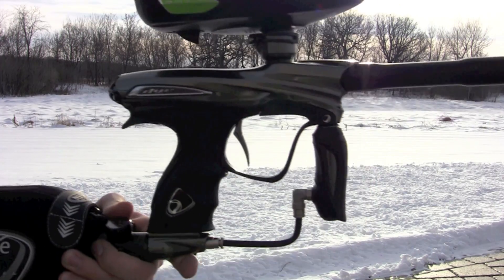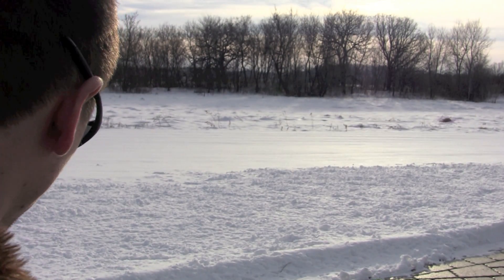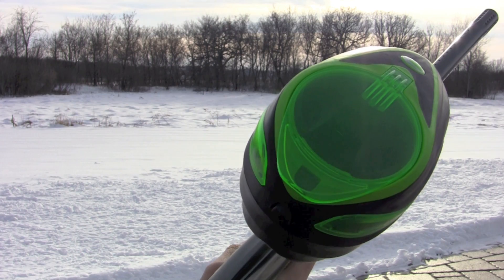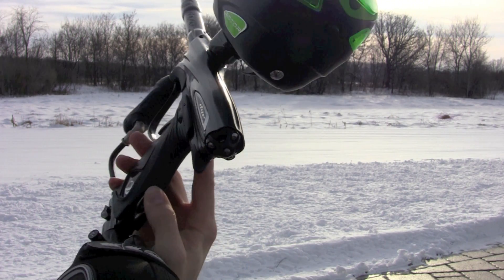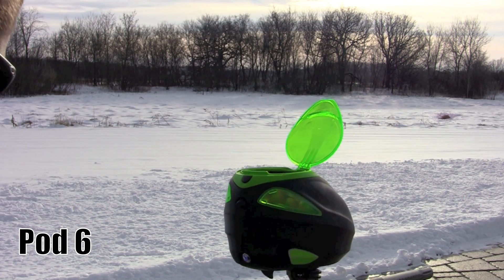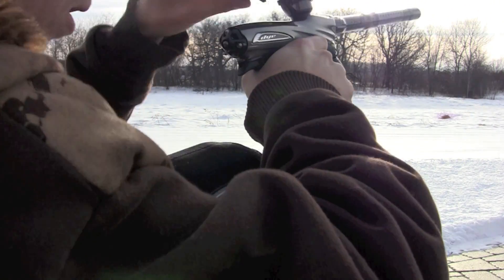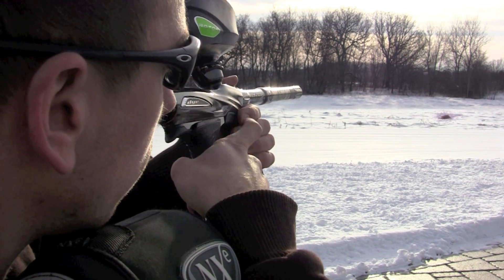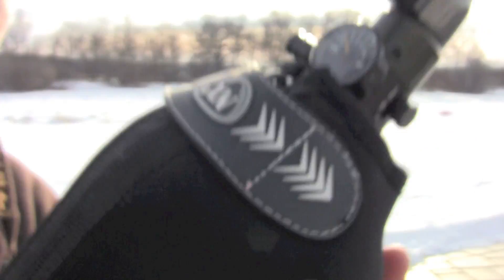NT11 Efficiency test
- PSP 12.5
- Green Insert
- Reg pressure ~ 105 PSI
- FPS ~280